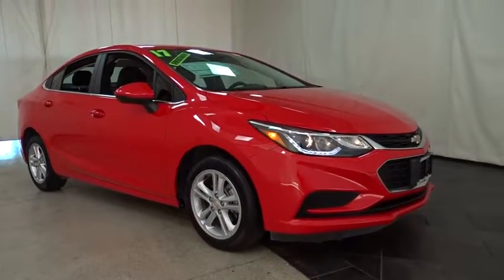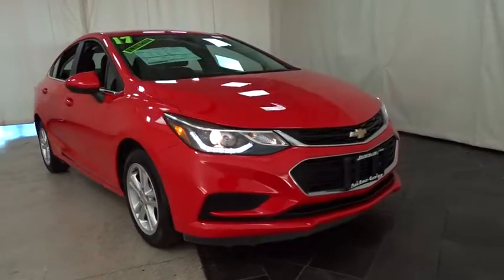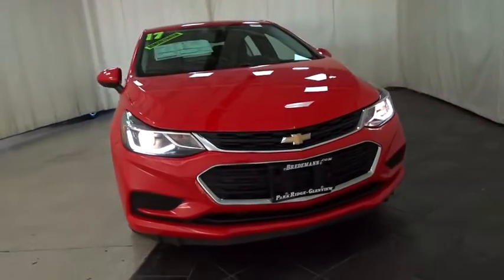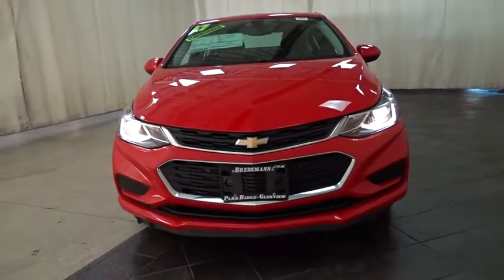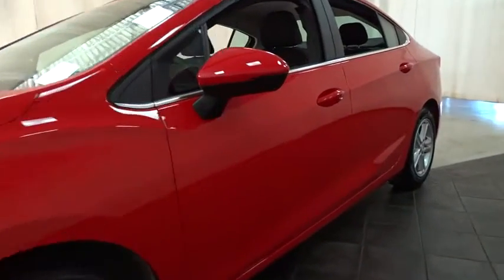2017 Chevrolet Cruze Des Plains, Niles, Glenview, Chicago, Elk Grove, IL B23851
Bredemann Chevrolet
1401 Dempster St